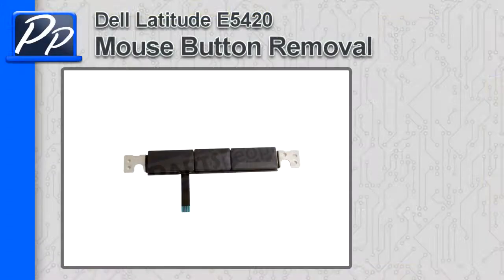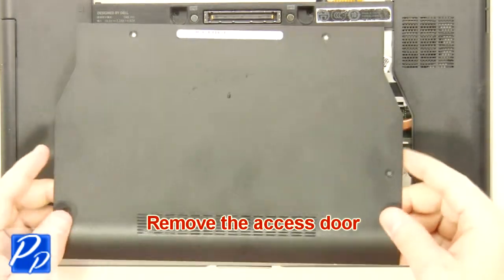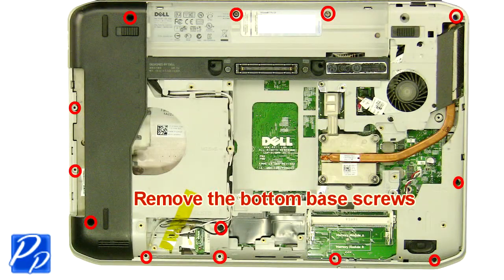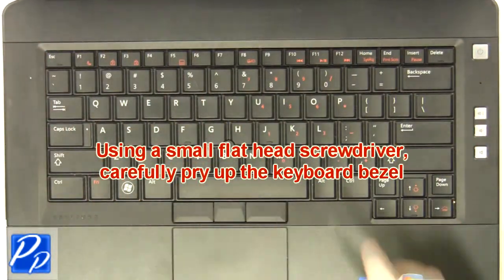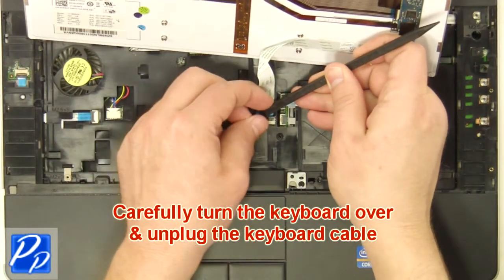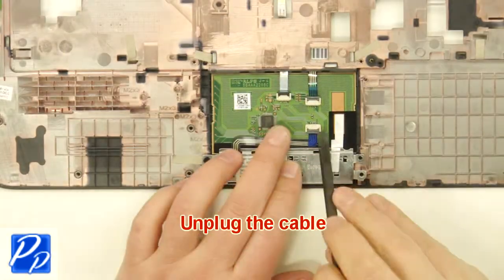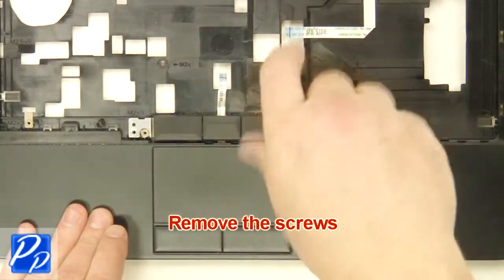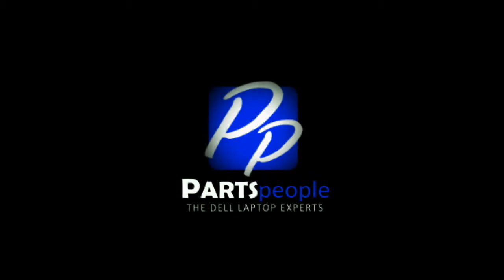Dell Latitude E5420 Mouse Buttons How-To Video Tutorial